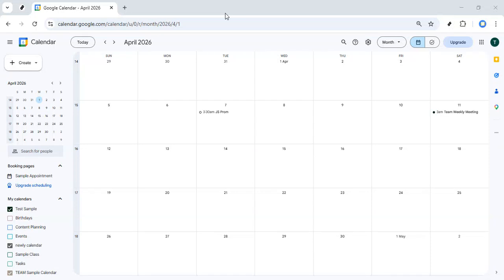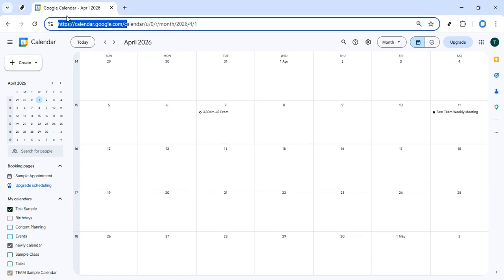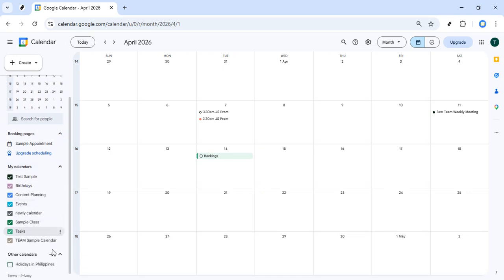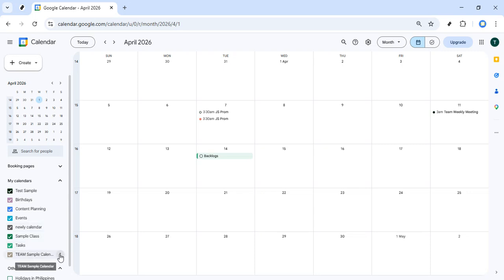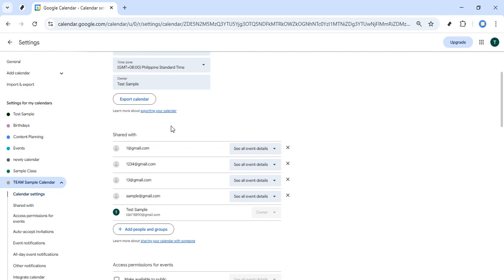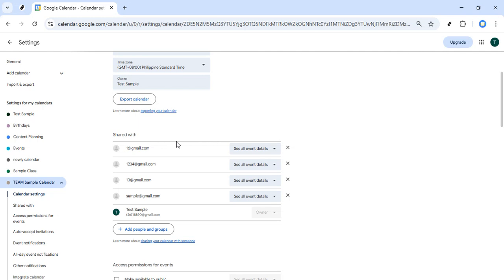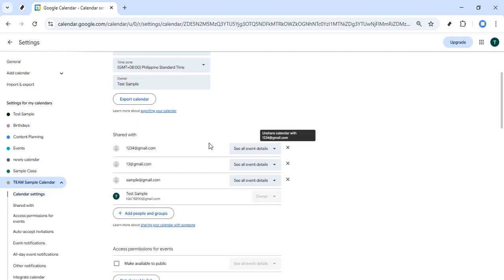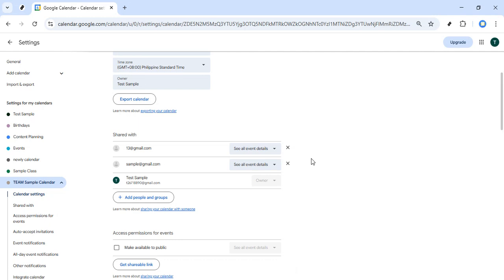How to Unshare Google Calendar 2026 (Quick Guide)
In this comprehensive video, we delve into the process of how to unshare a Google Calendar.

Viewers will learn how to manage calendar sharing settings effectively, ensuring their personal schedule remains private when needed. If you're ready to take control of your calendar, watch till the end to master this essential skill!